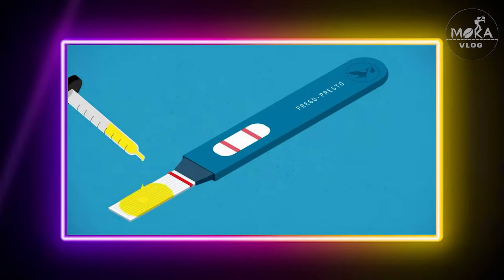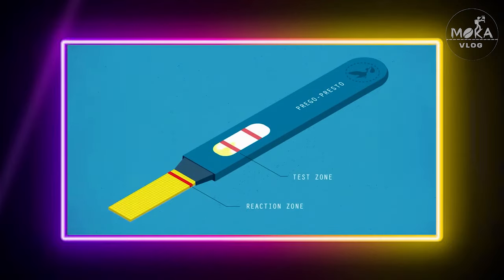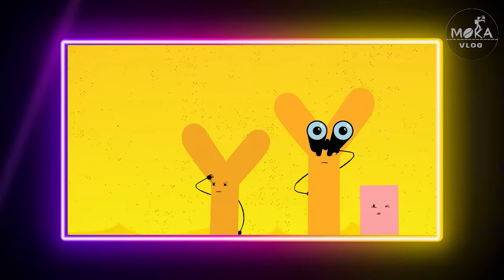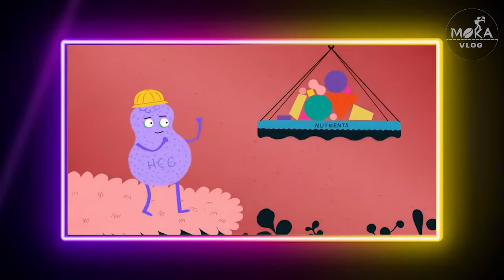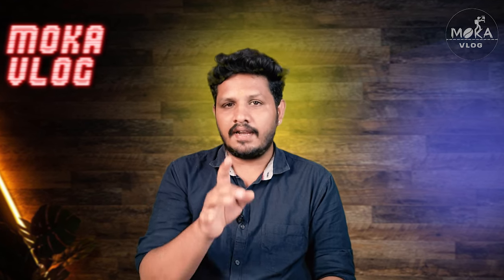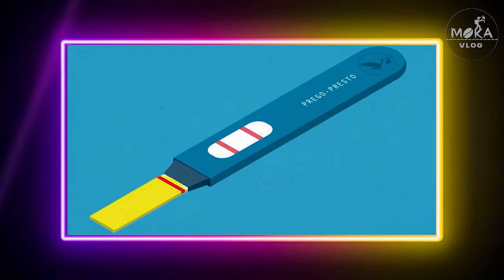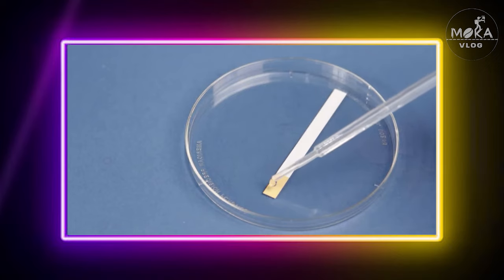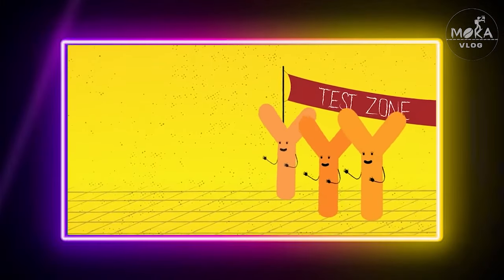Pregnancy Test Kit | இதில் கோடு தெரிகிறது | எப்படி வேலை செய்கிறது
✔️For Paid Promotional and Copyright

Keywords & Tags :-

IMPORTANT NOTICE :-

We just doing for promotional

Best tamil Whatsapp status tamil,best
Whatsapp status,best ar rahman Whatsapp
status tamil,best ilayaraja whatsapp
status tamil,best vijay aijth whatsapp
status tamil, Surya whatsapp status tamil, Harris jayaraj whatsapp status tamil,Yuvan sankar whatsapp status tamil, best love whatsapp status
30sec whatsapp status
google,google organization
freek tamilan sreyas salim
trending  whatsaa status videos,
HD whatsapp status videos
30 second whatsapp status
whatsapp video
whatsapp status
30 second status
30 sec status videos
best whatsapp status
lastest whatsapp status videos
whatsapp videos status
status videos
30 second
evergreen whatsapp status videos
hit status videos
30 second videos
videos
30 second sad status videos emotional
whatsapp status
whatsapp hit status videos
tamil whatsapp status
punjabi whatsapp status
Raajasthani whatsapp status videos
whatsapp status
Gujarati whatsapp status videos
whatsapp status videos
world best whatsapp video
No1 whatsapp videos in the world
top 10 whatsapp videos in the world
whatsapp status videos love
love video status
30 second love video
30 second sad video
30 second love video
whatsapp status video
30s cute love whatsapp status
story video whatsapp
30 second whatsapp
30 second story video
30 sec video story whatsapp status with
lyrics
english song whatsapp status
whatsapp status english
top 10 english song whatsapp status
most viewed english song whatsapp status
English love, emotional,motivational
whatsapp status
despacito eid sherin let me love you closer
shape of you believer see you again rockeyboy
clean bandit whatsapp status
lyrics whatsapp status
hindi song whatsapp statusvideo
whatsapp videos
download whatsapp status download
whatsapp status
30 second video,
Best whatsapp status
south Indian best whatsapp status
top 10 whatsappstatus video
Bollywood song status
old song whatsapp status
whatsapp status new
videos for whatsapp
beautiful whatsapp status
emoji songs whatsapp status
comedy whatsapp status
whatsapp comedy status
whatsapp status comedy
sad,emotional heart touching whatsapp
status
whatsapp statuz